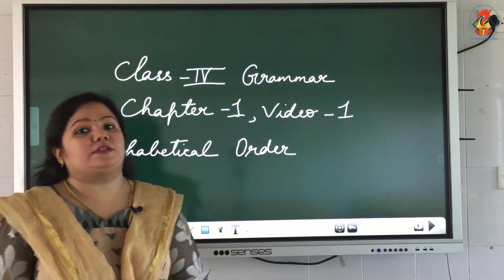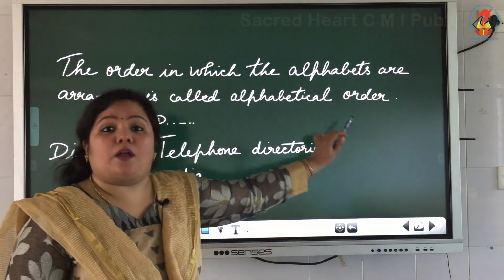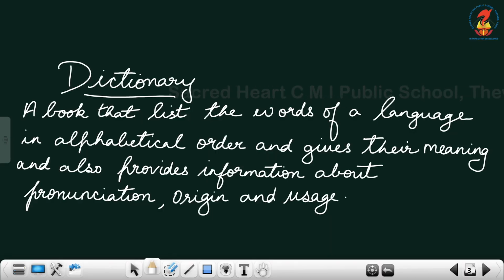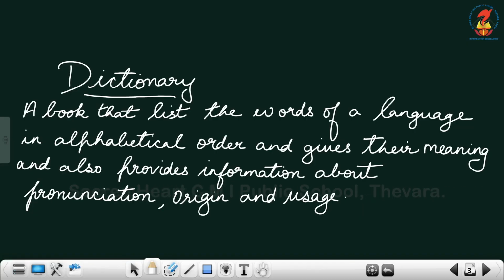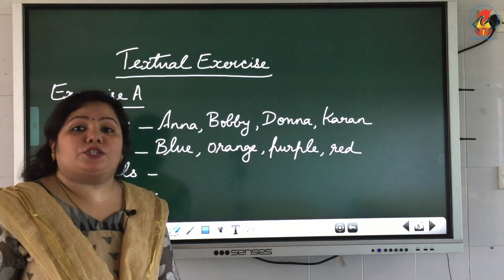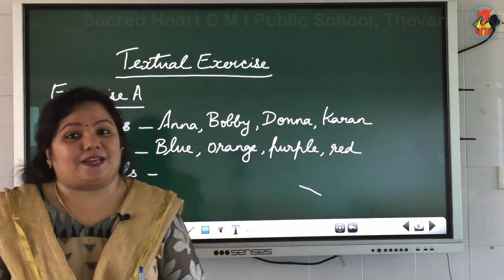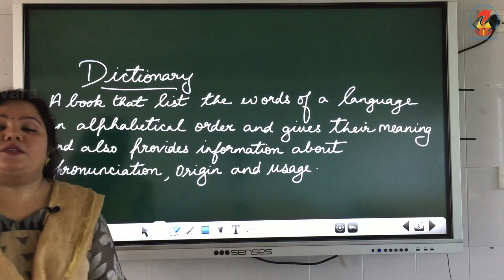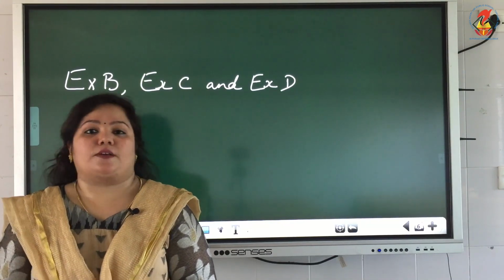Eng04 Grammar Chest Chapter 01 Video 01 Alphabetical order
Eng04 - Grammar - Chapter 01 - Video 01 - Alphabetical order